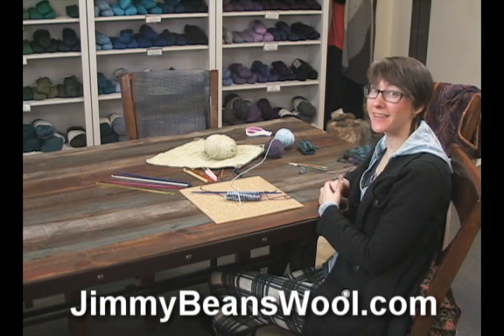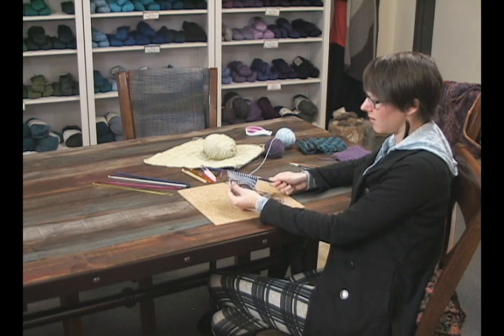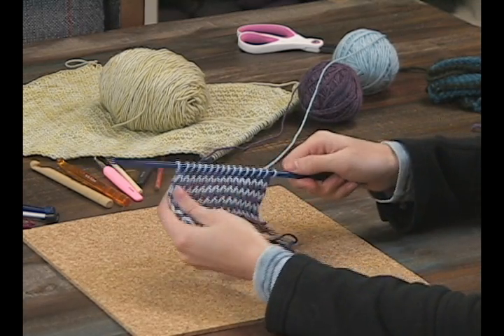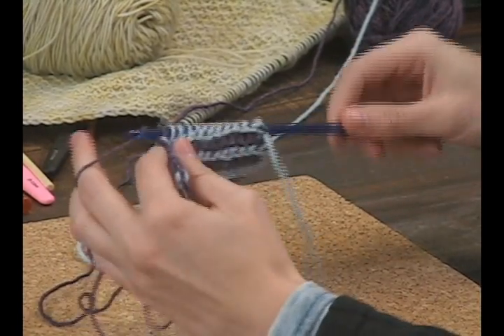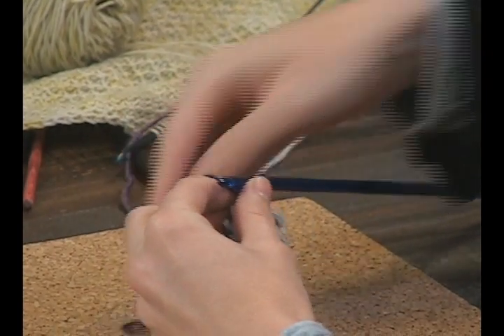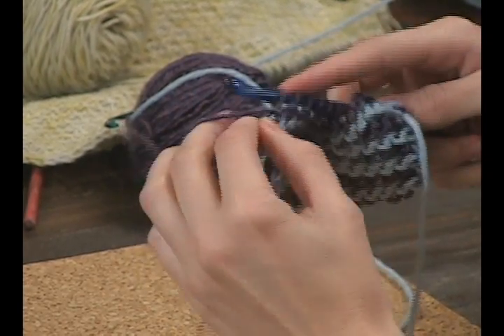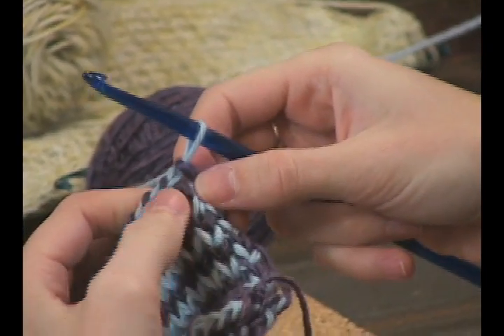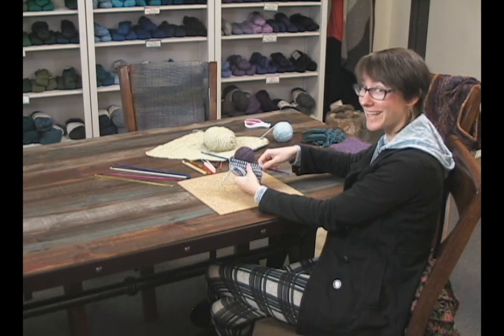How To Use Double Ended Crochet Hooks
Leanne demonstrates the fun reversible fabrics you can create using a double-ended crochet hook; its like knitting and crochet combined.